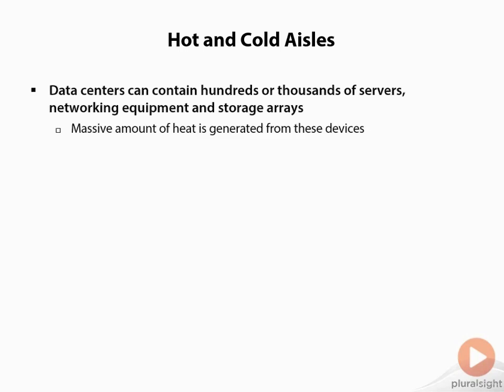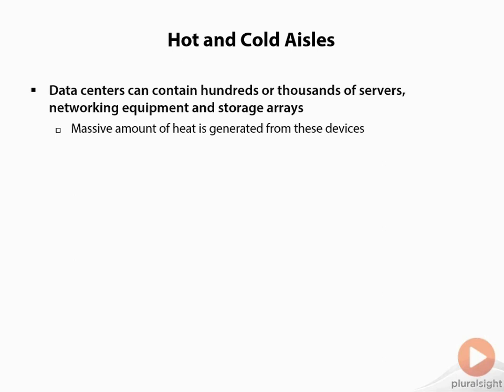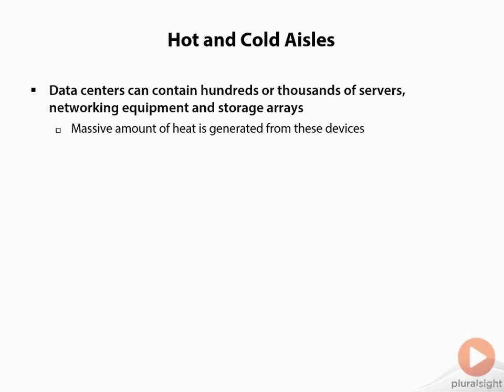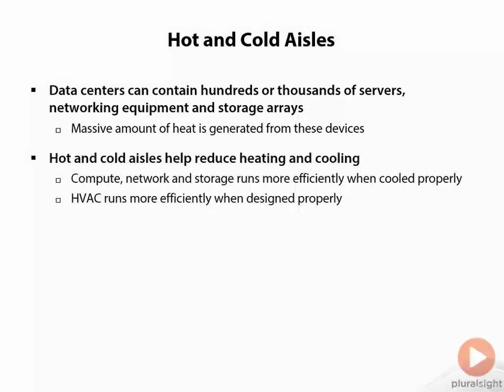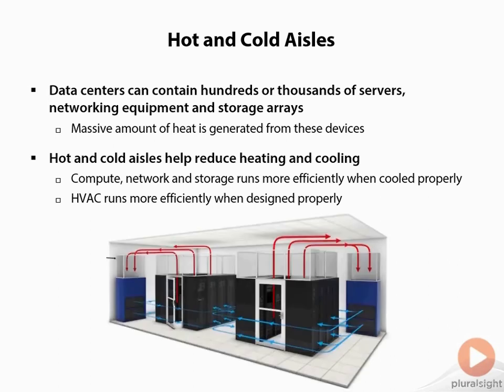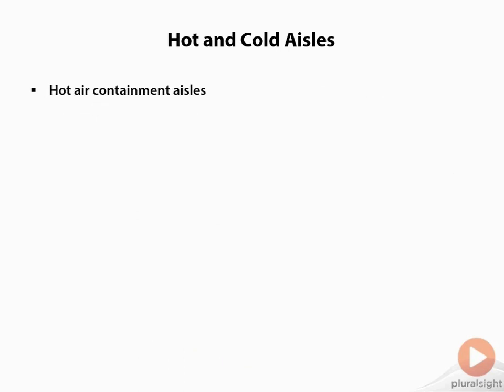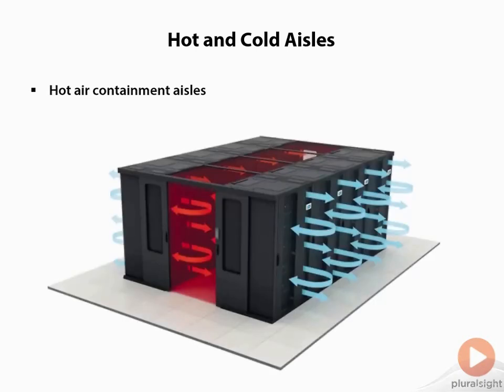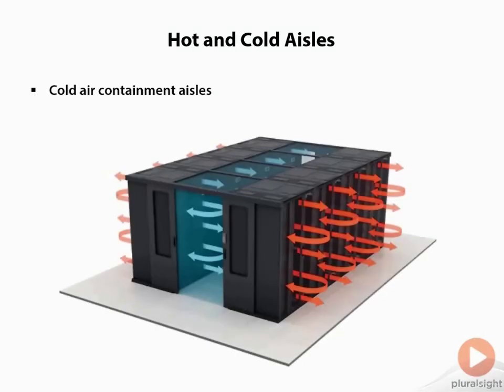077 Hot and Cold Aisles